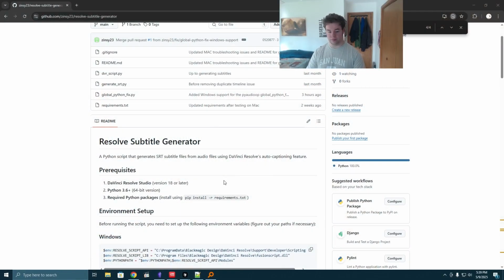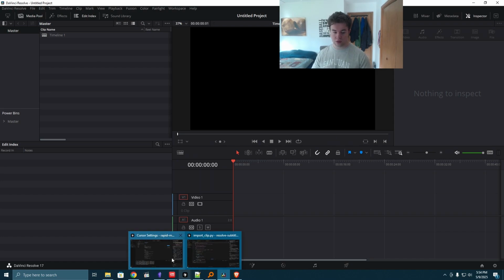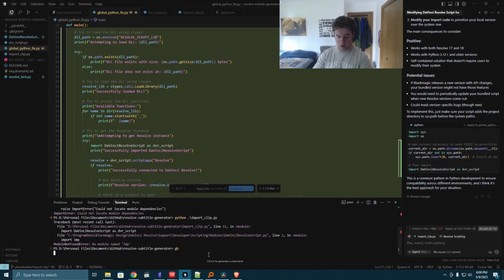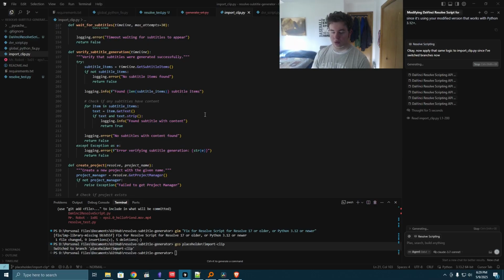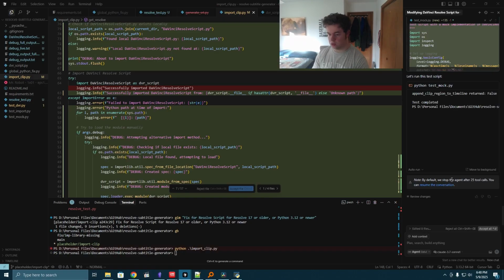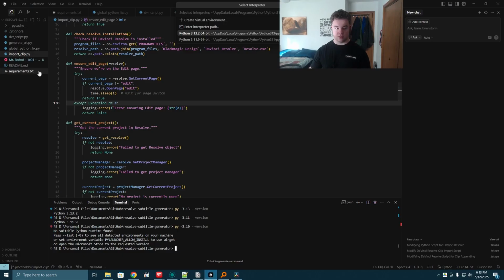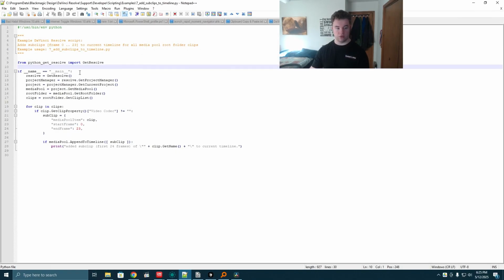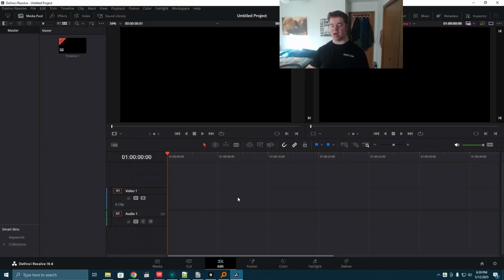Vibe Coding Rapid Media Navigator Follow Up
This is a follow up video to when I was vibe coding a graphical application that lets me search transcripts of shows and quickly find moments from particular episodes or movies and click the time hyperlink to open the media directly at that timecode in the media player. In this video, I show some issues I'm running into adding new features to it for importing the media moments into a video editor timeline directly.

Timecodes:
00:00:00 Intro
00:00:40 New features I've added to rapid media navigator since part 1
00:01:44 What I'm trying to add now
00:12:09 Strange issue I'm running into with the DaVinci Resolve API
00:19:47 My attempted solution to the Resolve API connection issue
00:47:16 Additional follow-up a few days later
01:20:11 Outro